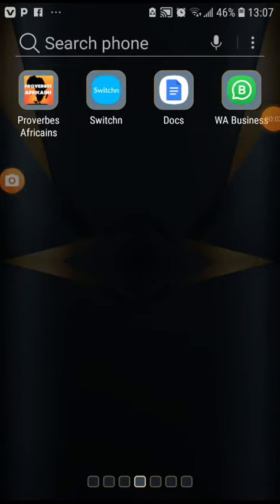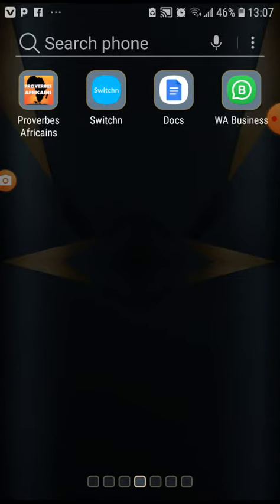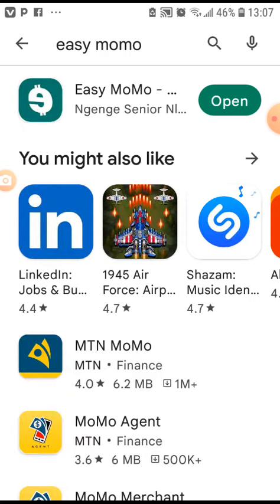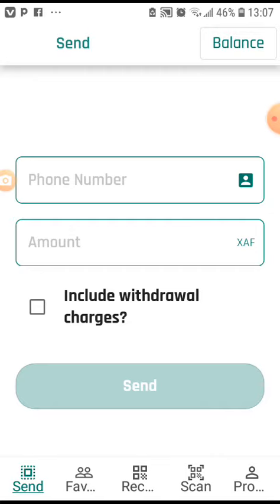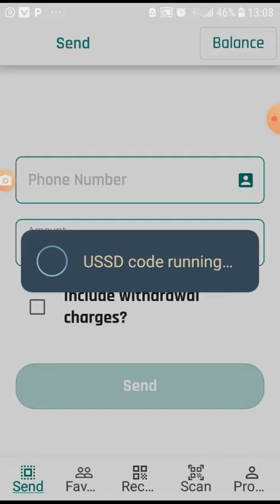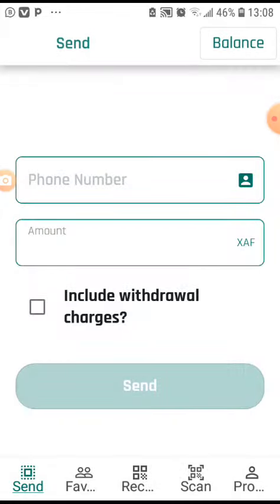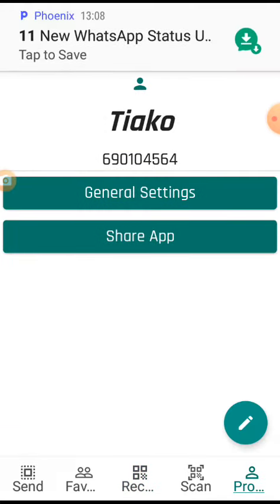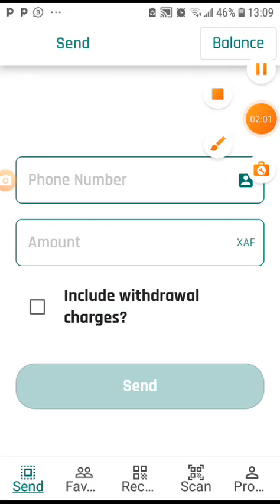How to Perform Your Mobile Money Transaction Without Dialing Any Ussd Code?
click on the link below to install the app in your phone